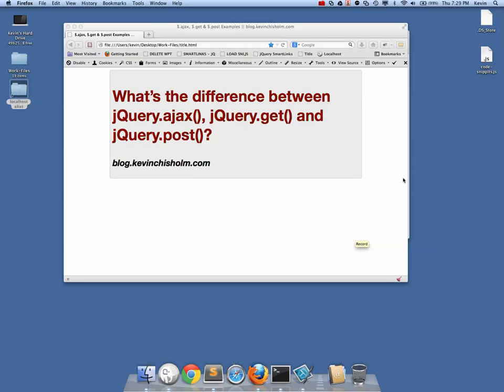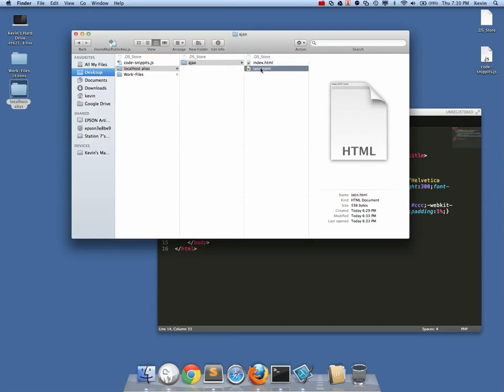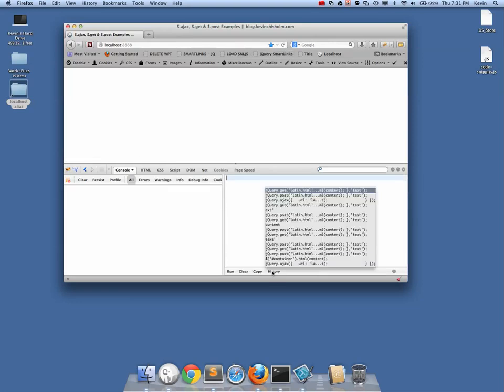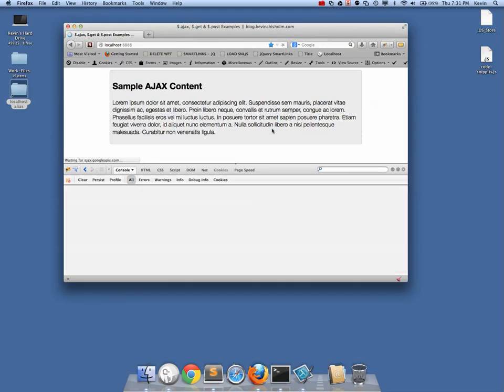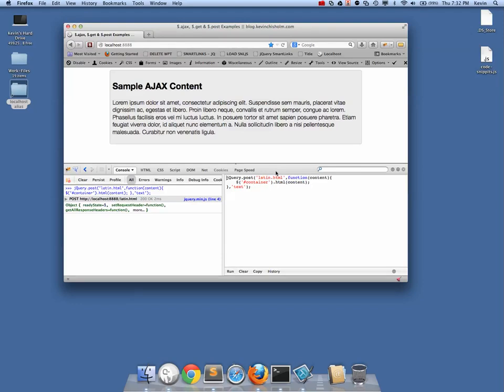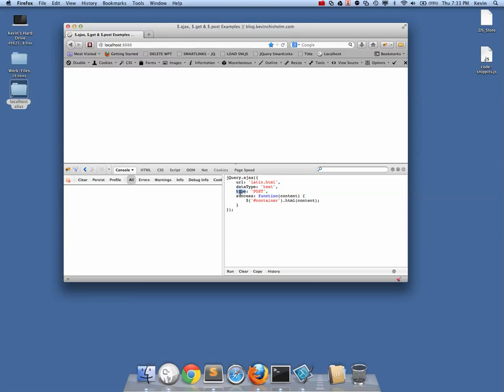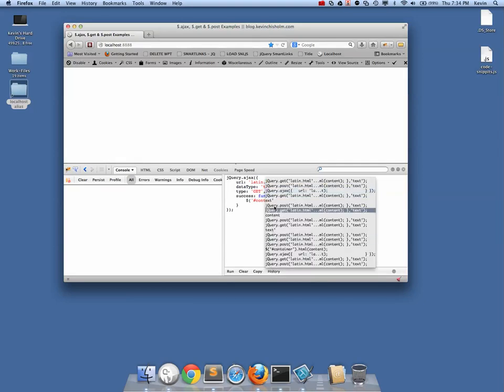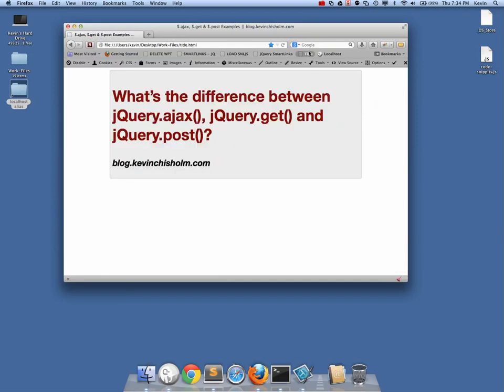What's the difference between jQuery ajax, jQuery get and jQuery post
PLEASE BE SURE TO CHANGE THE QUALITY TO "HD" !

jQuery offers three Ajax calls that are simple and painless

Although it is a good idea to understand Ajax in the context of native JavaScript, leveraging the power of JavaScript libraries for your Ajax calls is not a bad idea. Depending on the size and complexity of your application, it can often minimize the amount of code you need to write in order to provide the best cross-browser experience.

Question: "What is the difference between jQuery.ajax(), jQuery.get() and jQuery.post() ?"

Answer: jQuery.get() and jQuery.post() contain features that are subsets of jQuery.ajax().